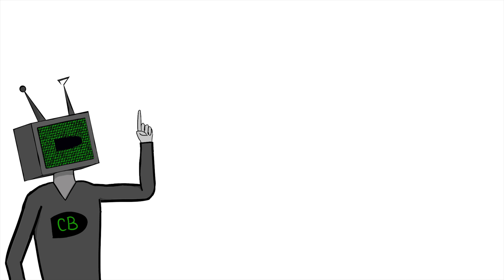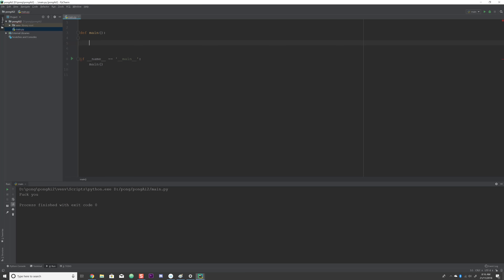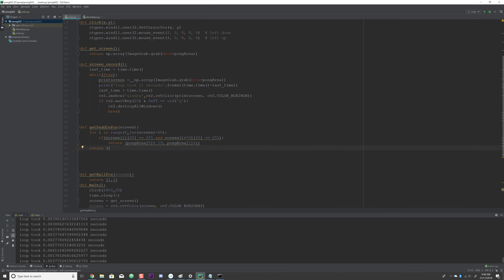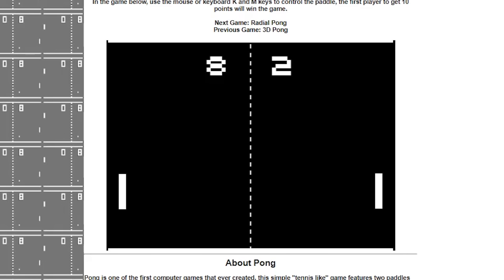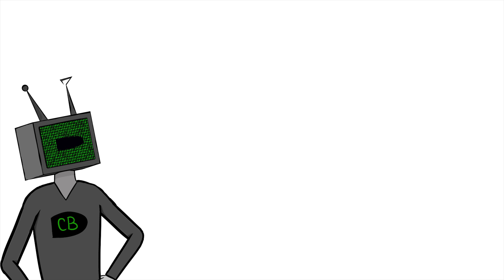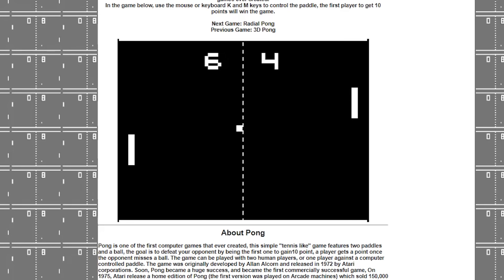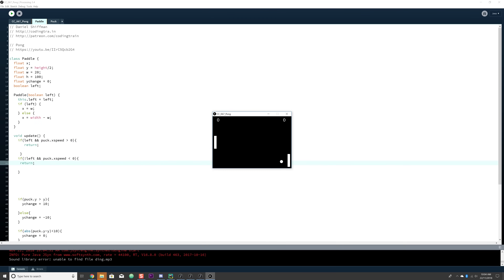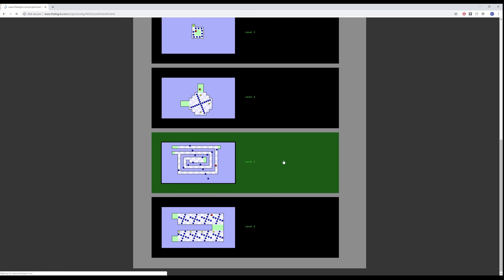I programmed an A.I. to DESTROY the game PONG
by the way don't expect the website to work on your phone, because it wont.

I think thats all the code i stole.